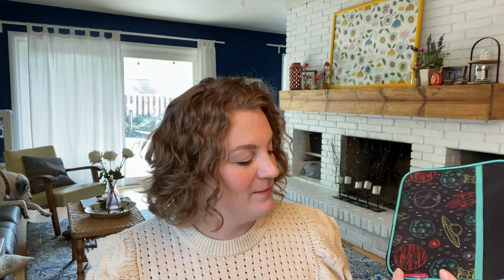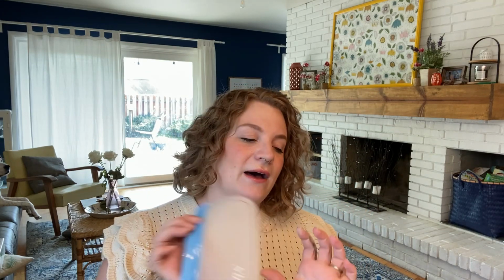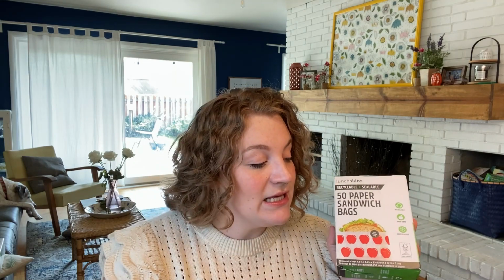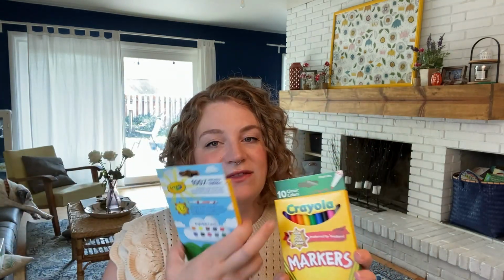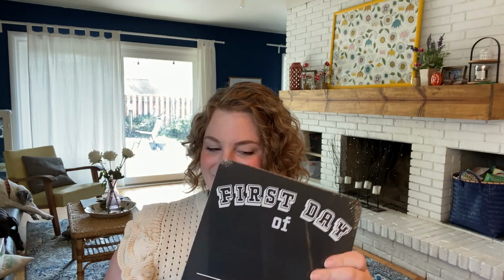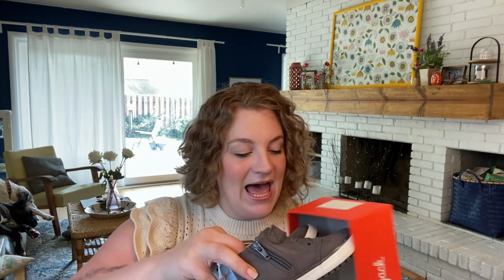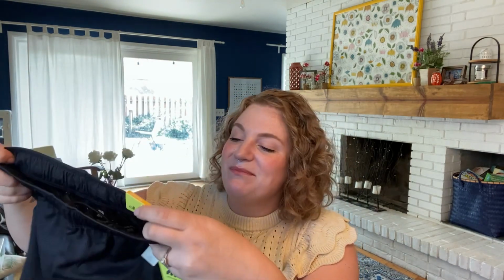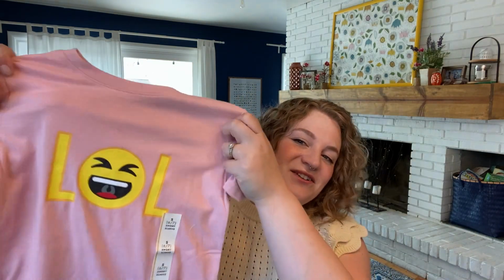BACK TO SCHOOL HAUL! SCHOOL SUPPLIES, CLOTHES, LUNCH ITEMS & MORE!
It's back to school time! I'm a little bit emotional because this is my first official back to school season. I wanted to make sure that my boys got all the clothes, school supplies and even the cutest lunch box to make the transition easier!

Fox's lunchbox
Sandwich paper bags
Reusable snack bags